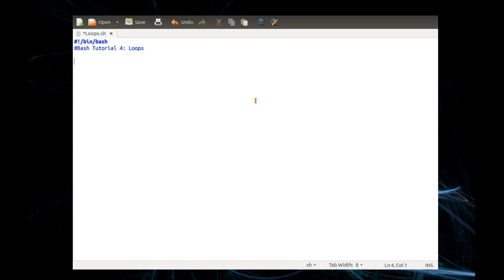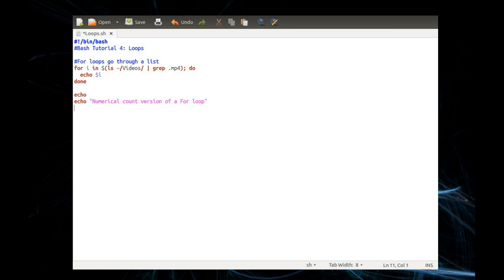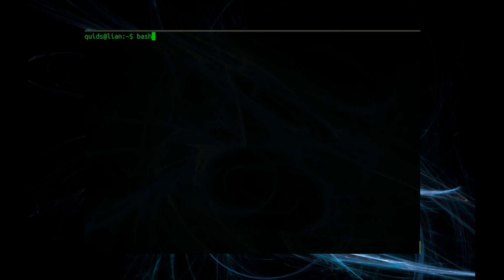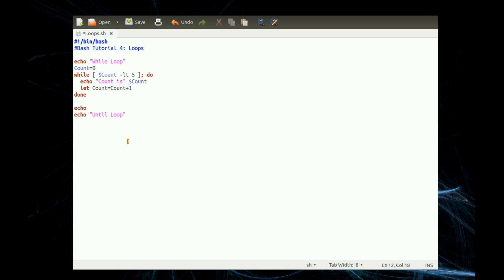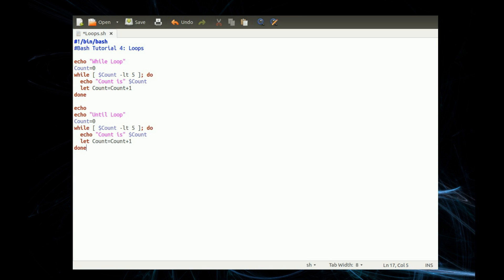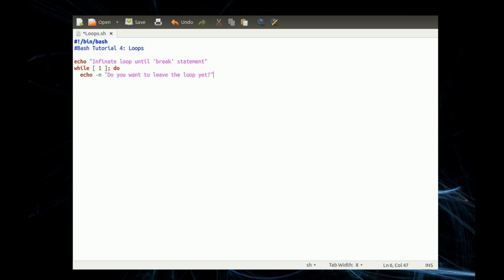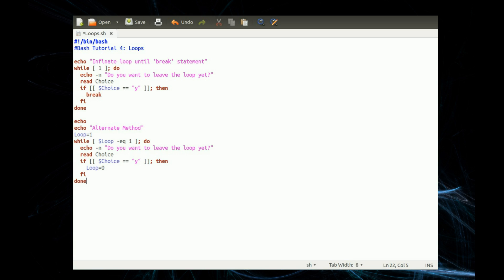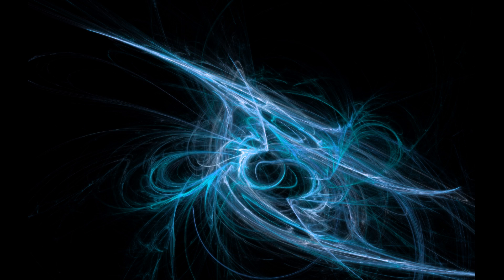Bash Tutorial 4: Loops - For While Until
How to use Loops in Bash Script, I cover the three types of Loops: For, While, Until.
Unlike other Programming languages, with Bash the For loop works through a List rather than a Number count.

In this tutorial I show how:
0:19 List Files in a folder and search with Grep
0:45 For loop with Number count
1:26 While Loop
2:12 Until Loop
2:49 Infinite While Loop (e.g. for menus)